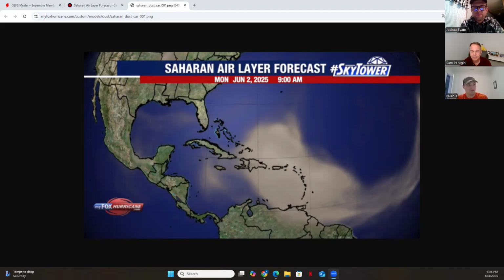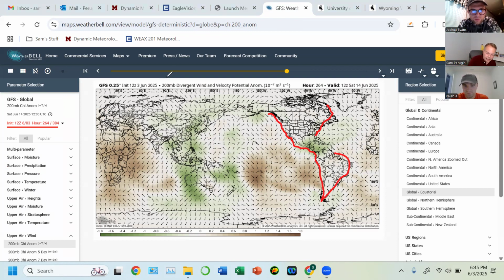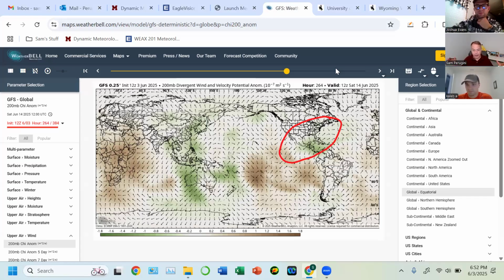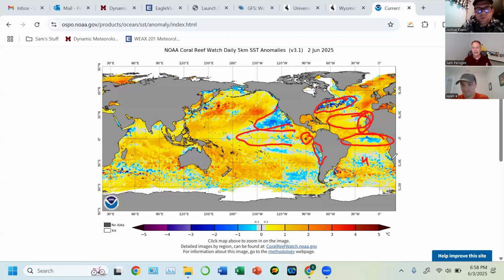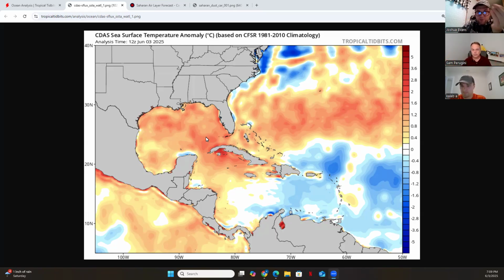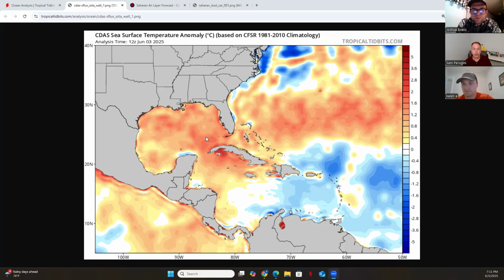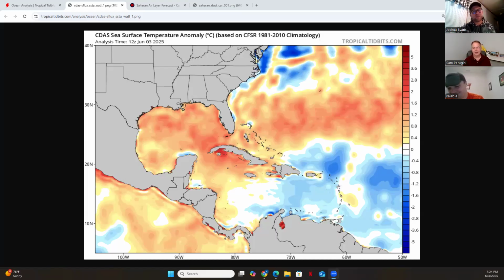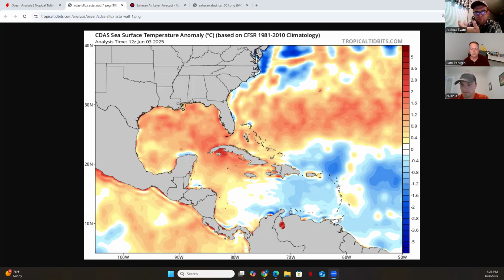Tropical Talks (ft. Dr. Sam Perugini)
The much anticipated tropical weather video is here! This is the man who teaches tropical meteorologist, atmospheric thermodynamics, synoptics, and more at several universities. Dr. Perugini breaks down the potential mid-June tropical favorability in the Atlantic basin, impacts of Saharan dust, hurricane characteristics, and the tropics in general.